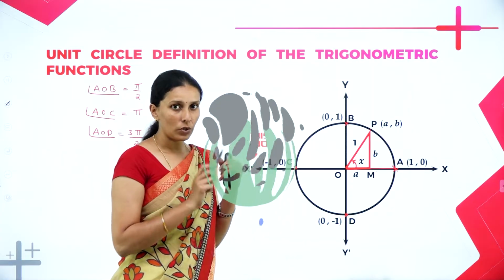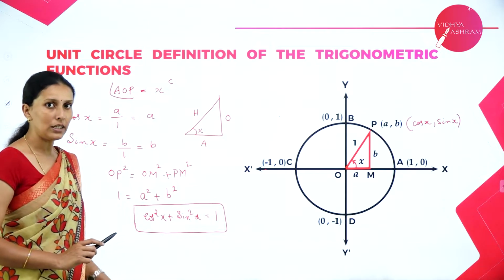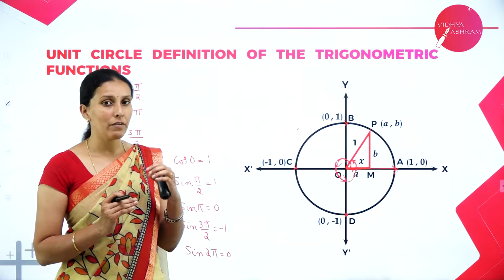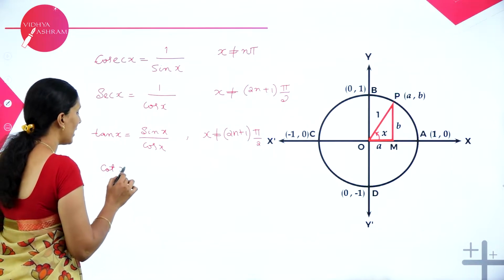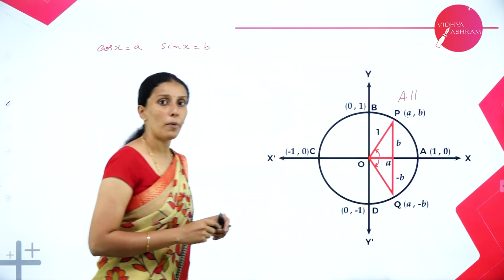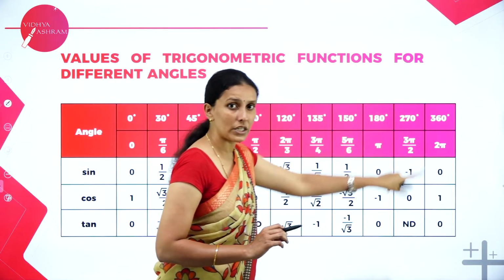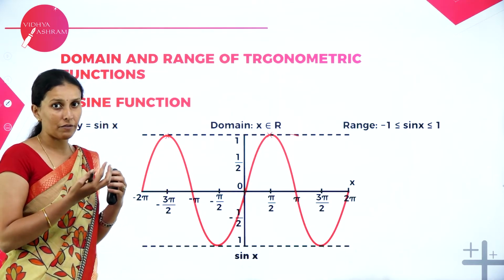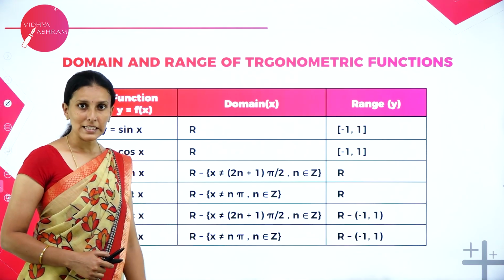DAY 14 | MATHEMATICS | CLASS XI | TRIGONOMETRY | L2